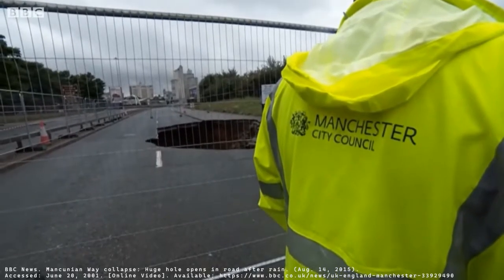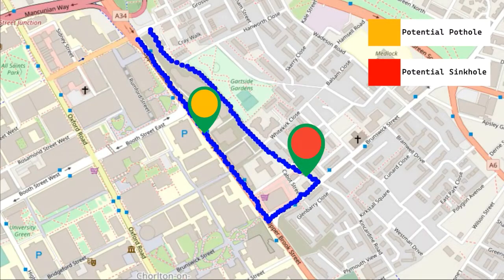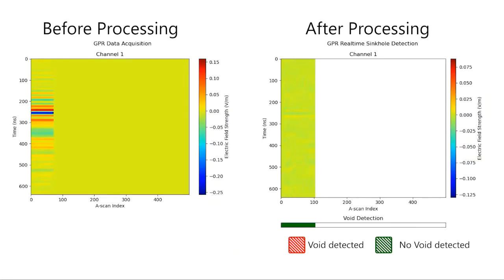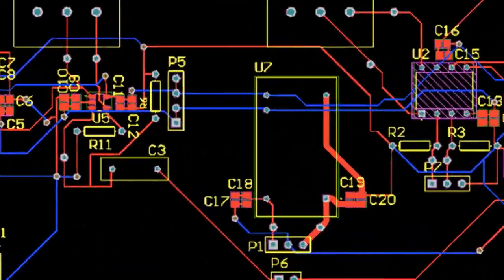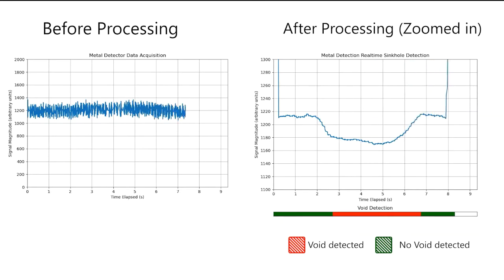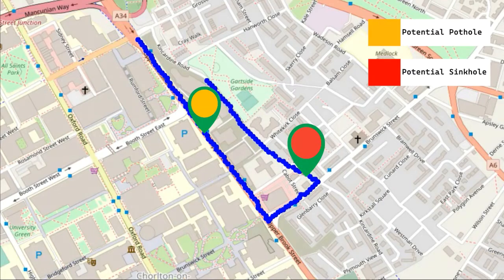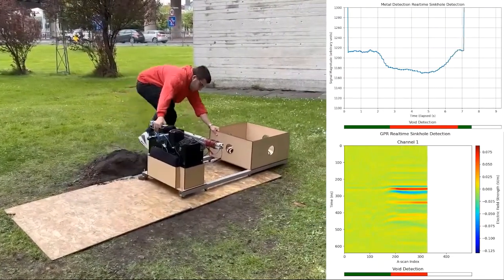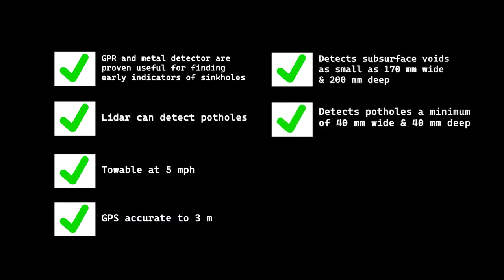EEE PG 2022 - Team 6